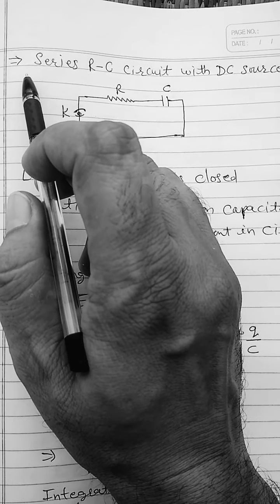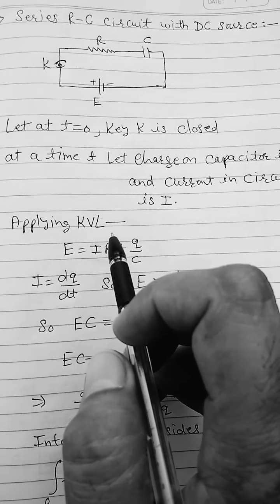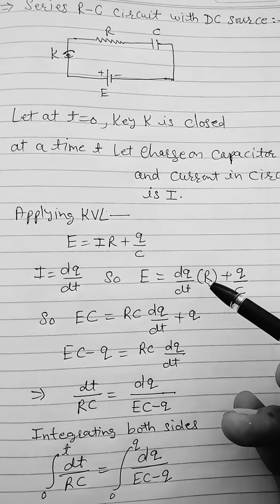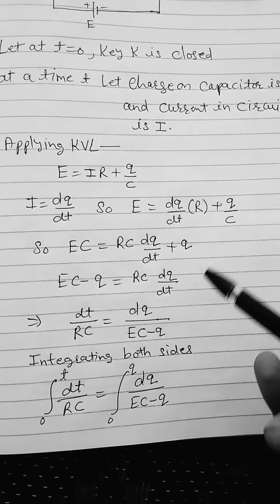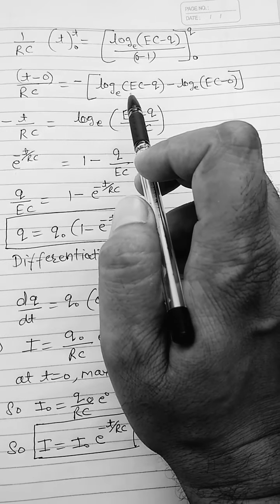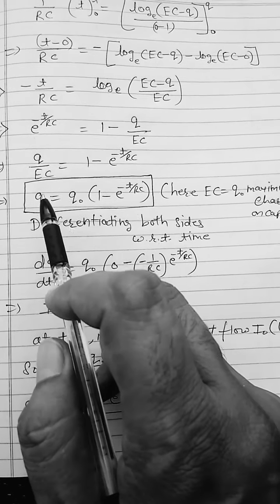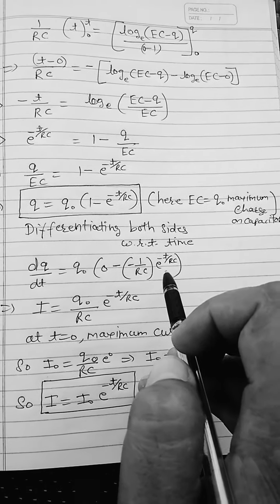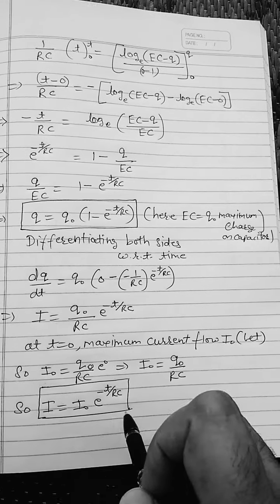R-C Circuit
Shortcut for distance

Best method for Rain Man Problems

Implicit Functions

HCV, CH5, Q39, PART 2

HCV, CH5, Q39, PART1

Turning back

Action and Reaction pairs

HCV, CH5, Q28

HCV, CH5, Q16